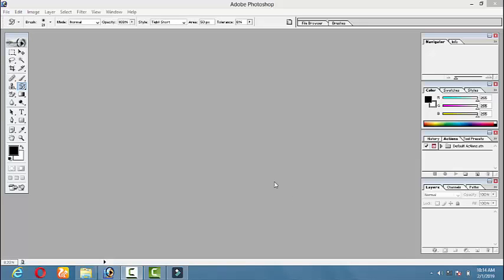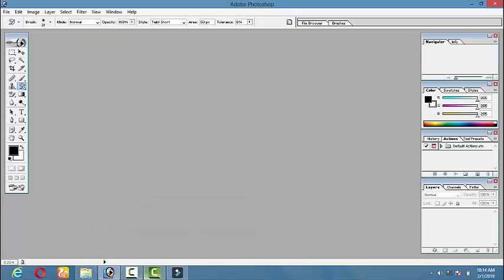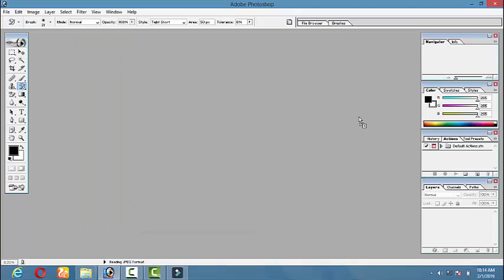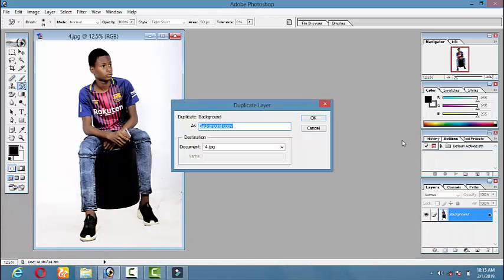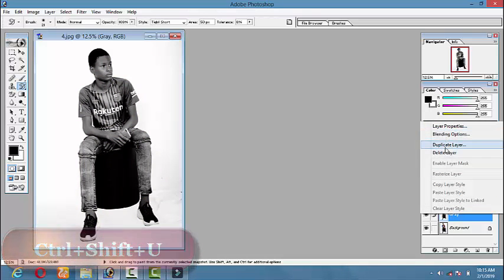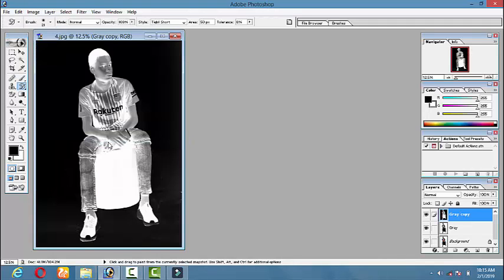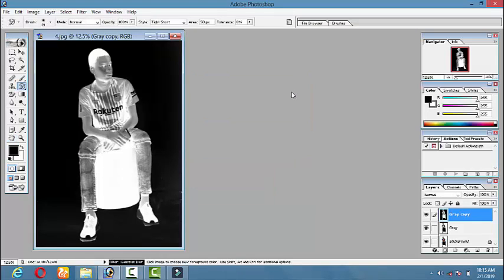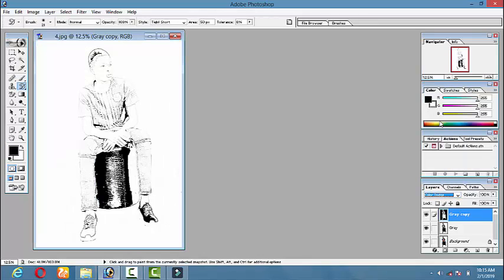How To Make Sketch Image In Photoshop 7.0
Make Sketch Image in Photoshop 7.0...so I showed you how to make Sketch Image in Photoshop, I hope you enjoyed the video